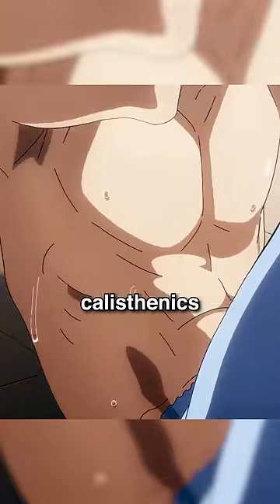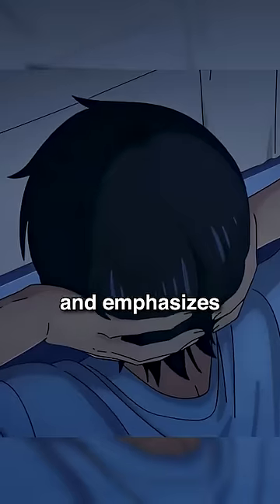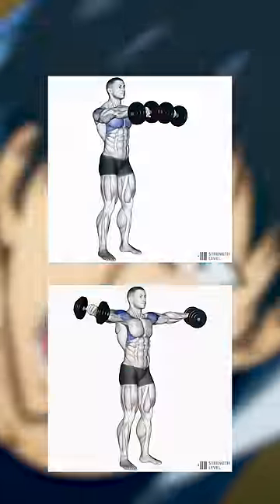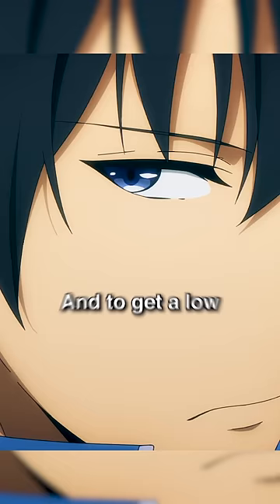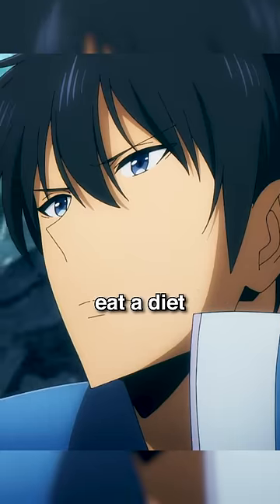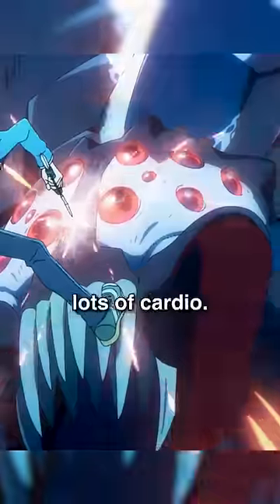How to Get The Sung Jin Woo Physique